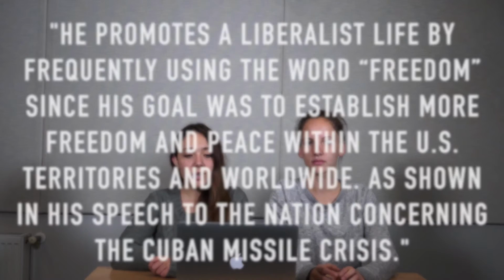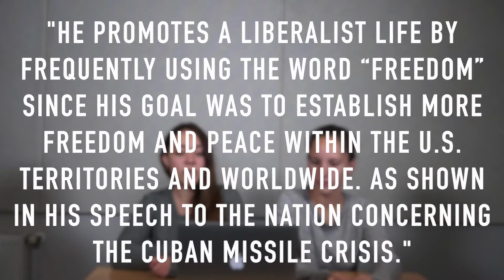Cuban Missile Crisis (Shadia, Noe, Augusta, and Cheska)